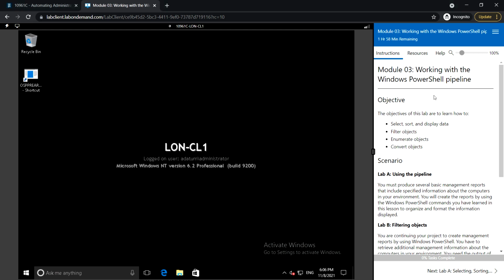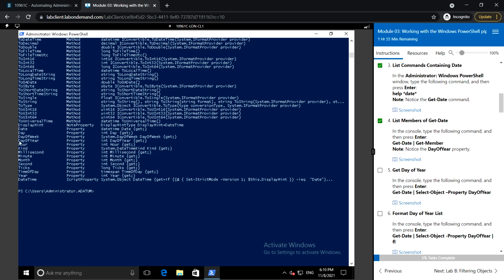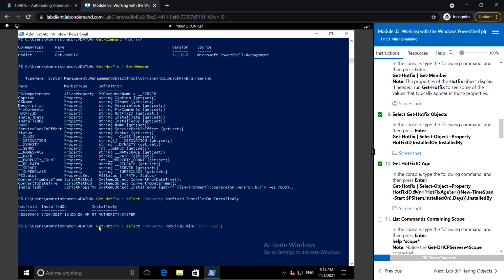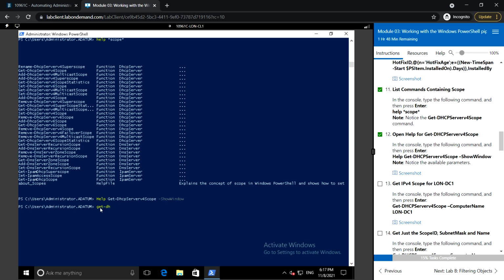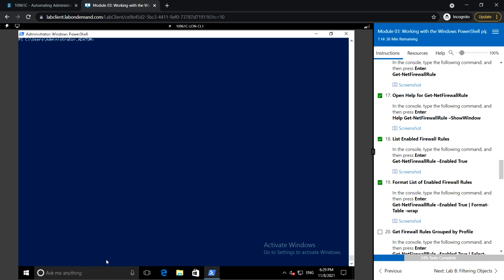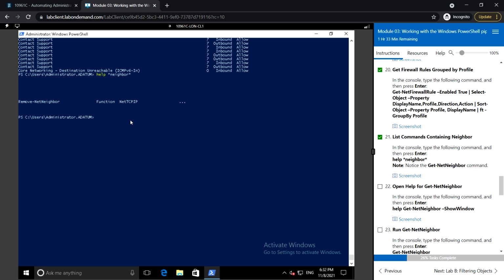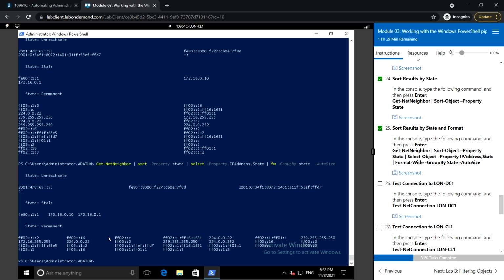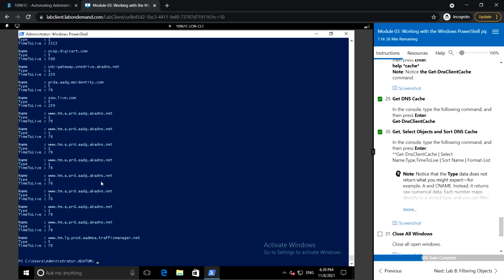Module 03-Lab A: Hands-On Lab | Selecting, Sorting, and Displaying Data Using Pipeline in PowerShell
PowerShell Scripting For Beginners || Module 3: Working with the Windows PowerShell pipeline ||  Lab A: Selecting, Sorting, and Displaying Data ||

In this video I will be covering the following topics:
➜ Display the current day of the year
➜ Display information about installed hotfixes
➜ Display a list of available scopes from the DHCP server
➜ Display a sorted list of enabled Windows Firewall rules
➜ Display a sorted list of network neighbors
➜ Display information from the DNS name resolution cache